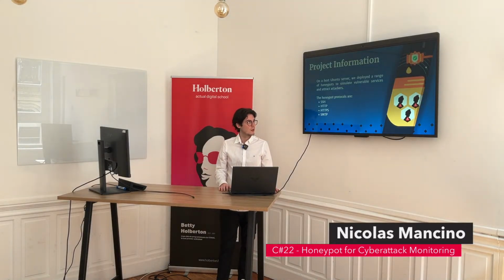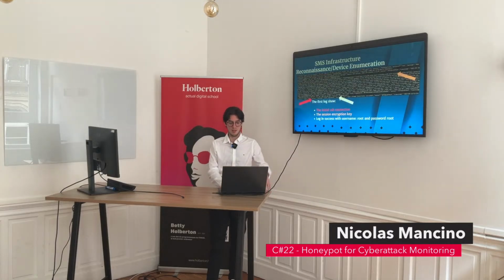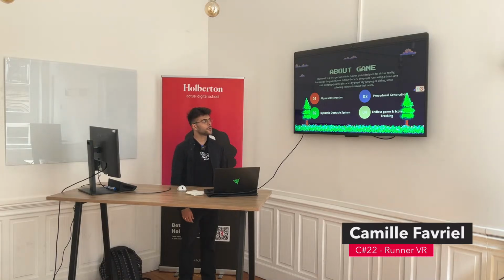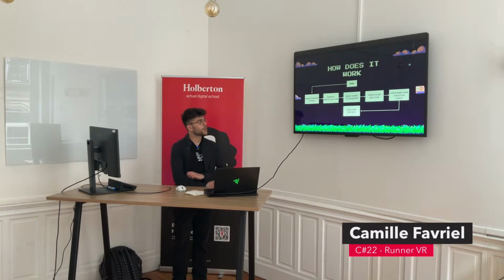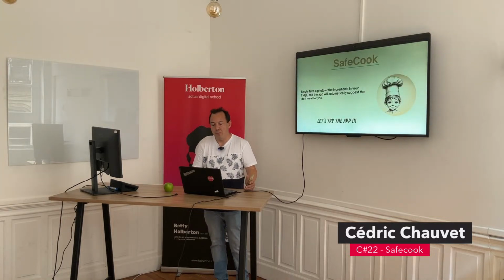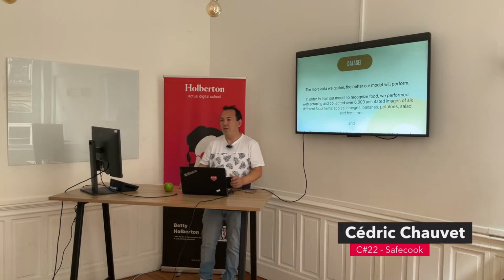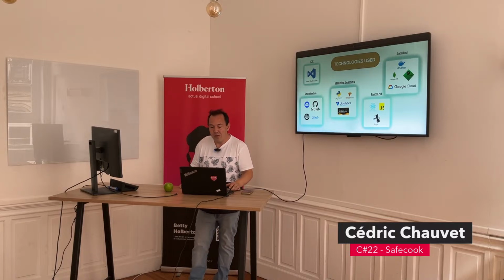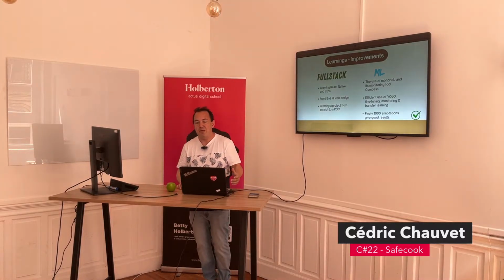Demo Day Specialisation C#22 - Toulouse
Retrouvez le détail des projets de tous nos étudiants de la cohorte 22